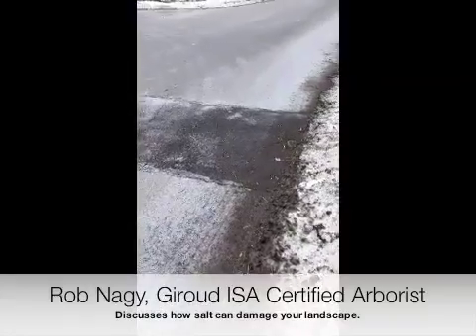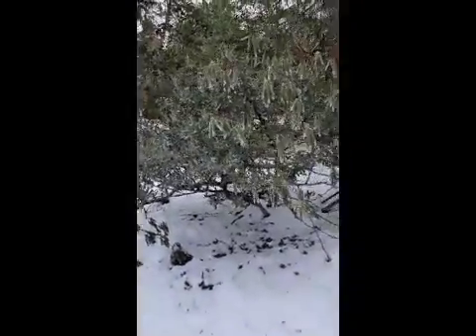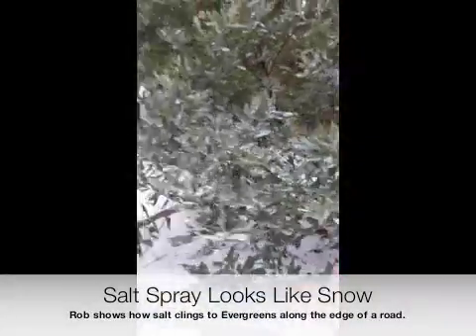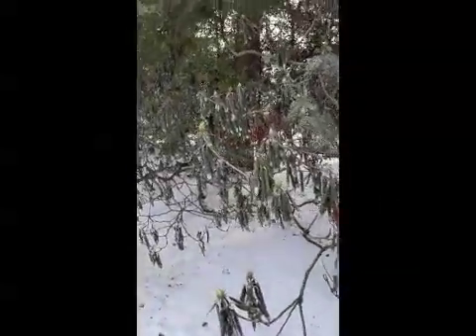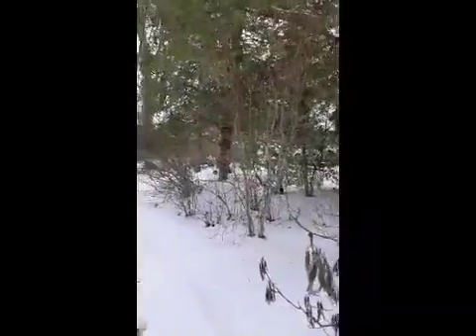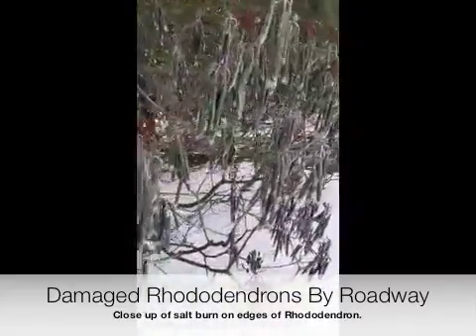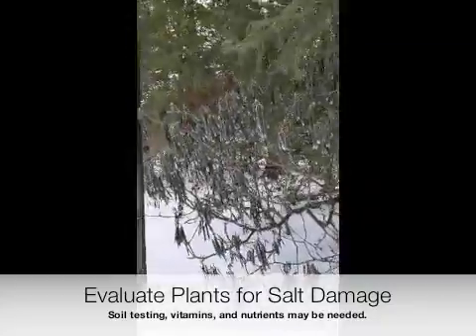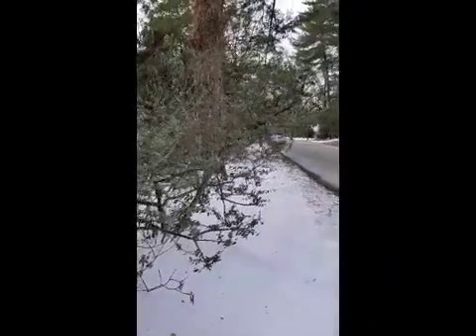Winter Road Salt Damage to Trees and Shrubs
Giroud Tree and Lawn ISA Certified Arborist, Rob Nagy, talks about how winter road salt can harm plants by roadways, sidewalks, and driveways. Take a closer look at what you think may be snow, but really is salt spray.

Rob zooms in on a Rhododendron by the road to show us how salt burn is slowly damaging this property's important landscaping.